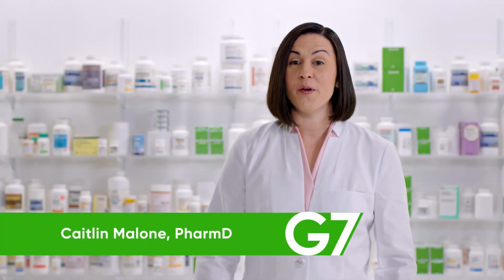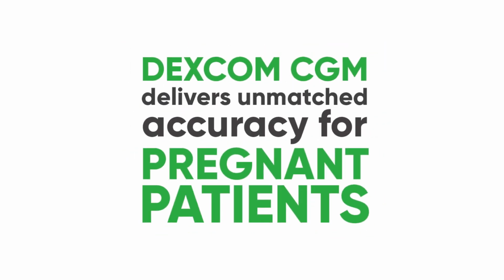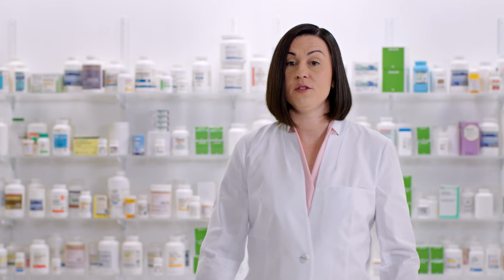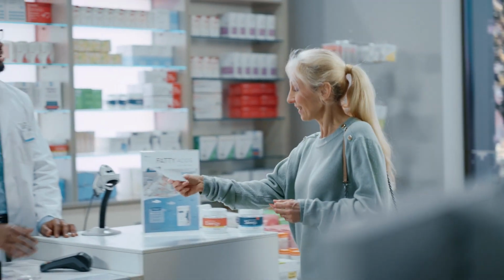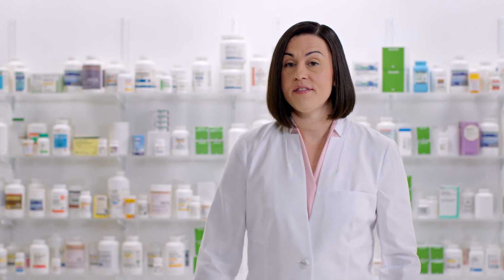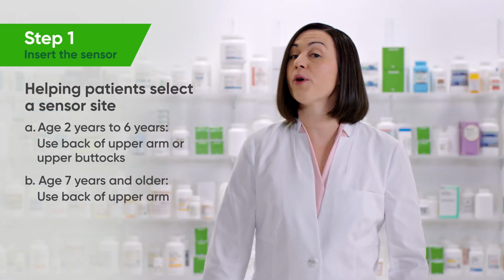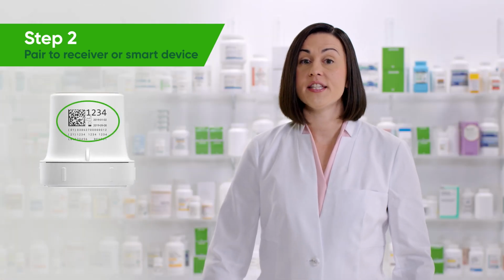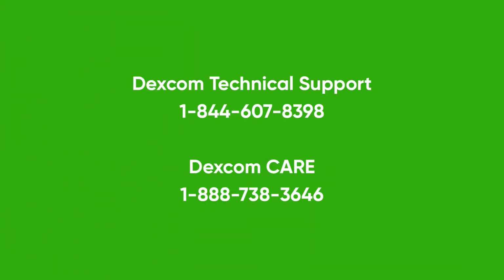Dexcom G7 Pharmacist Video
LBL-1002239 REV002